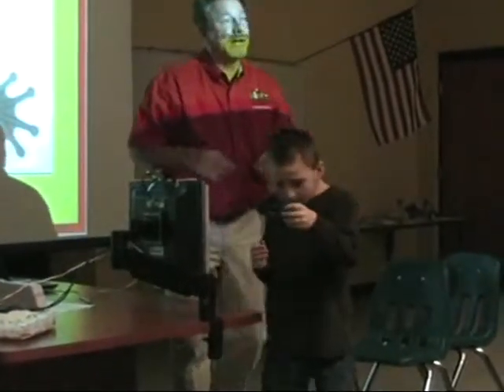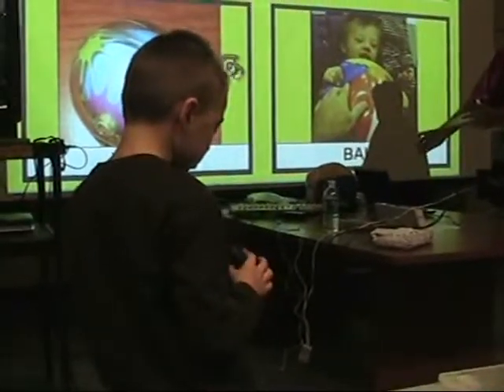Hunter-1/2010 - Assistive Technology